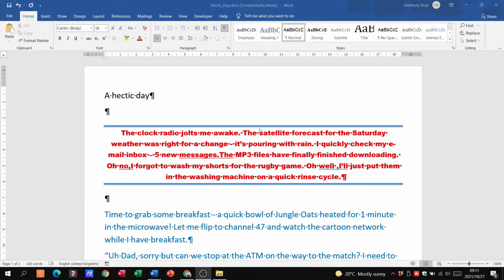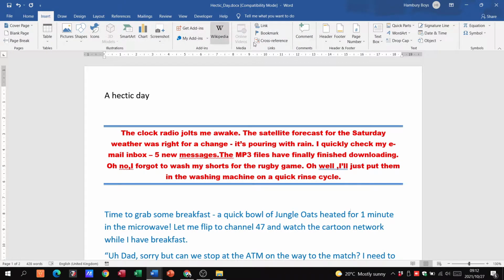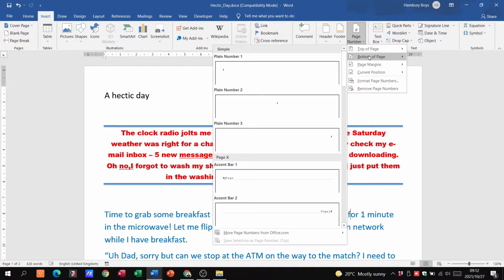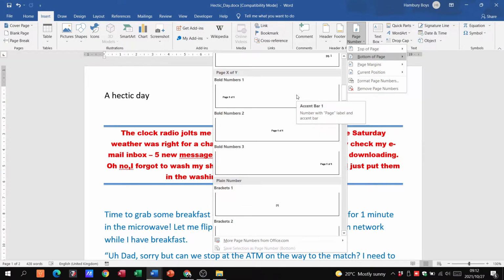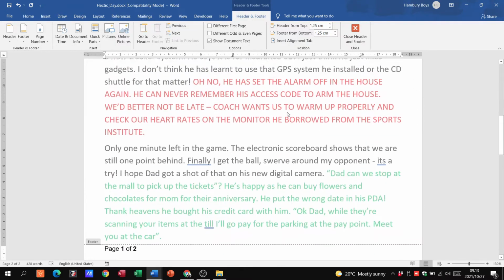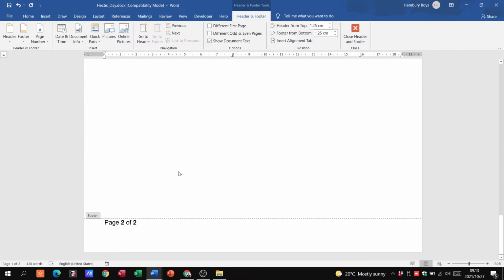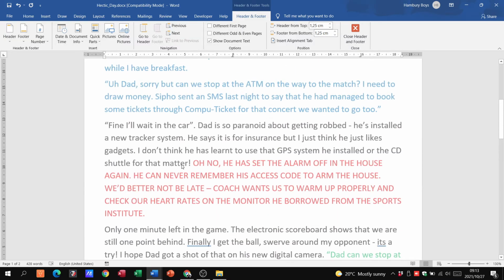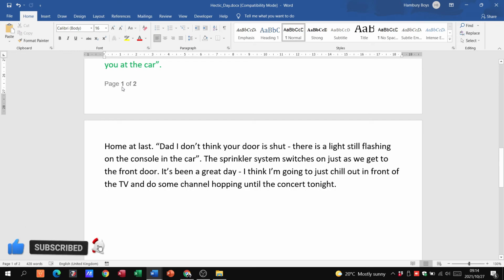How to Insert Page Numbers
In this video, we're going to show you how to insert page numbers in Word. Pages in a document can easily become lost or confused, but with a few simple steps, you can easily insert page numbers into your document and keep track of exactly where you are.

Page numbers are an essential part of document management, and this video will show you how to insert them easily in Word. After watching this video, you'll be able to insert page numbers into your documents with ease!